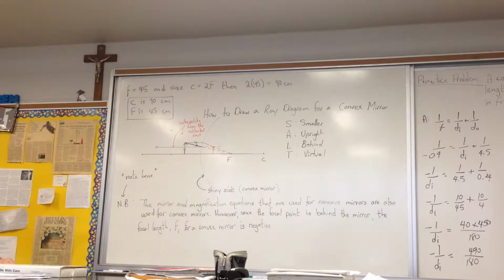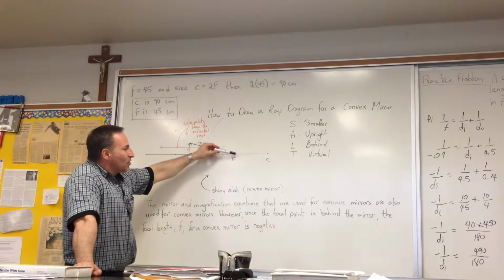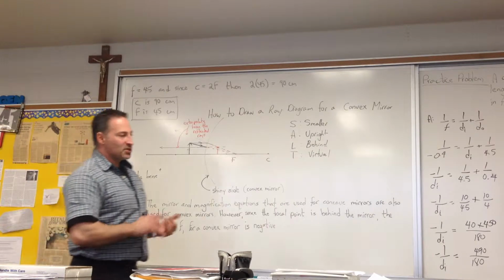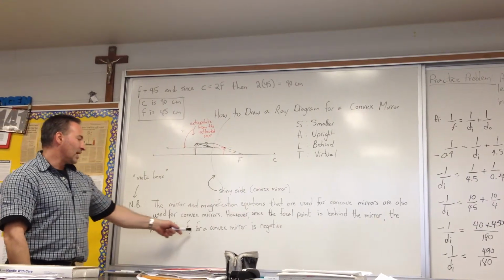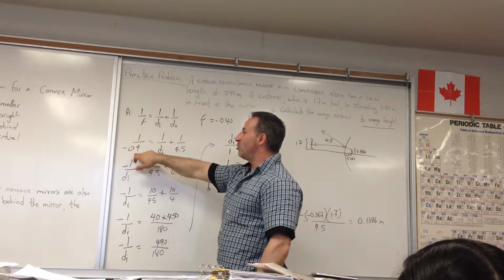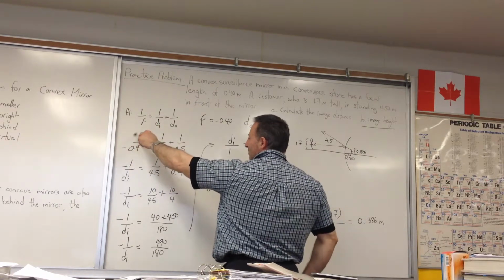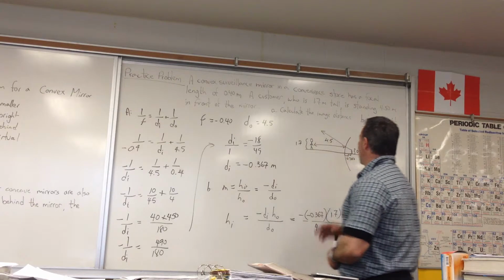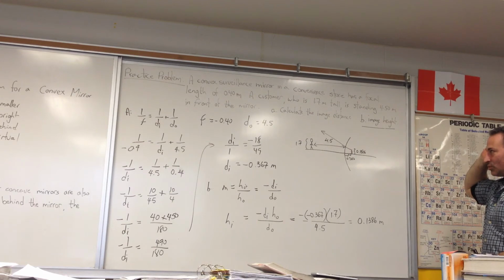How to Draw a Ray Diagram for a Convex Mirror.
In this lesson a ray diagram is drawn for a convex mirror. The image for a convex mirror is always smaller, upright, behind the mirror and virtual, meaning it cannot be projected onto a screen. The method for locating the  reflected rays consists in extending a line from the focus of the mirror, located behind it, to the point of incidence and then extending the ray. Two rays are drawn.